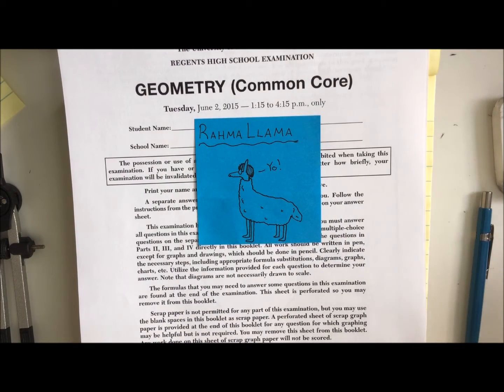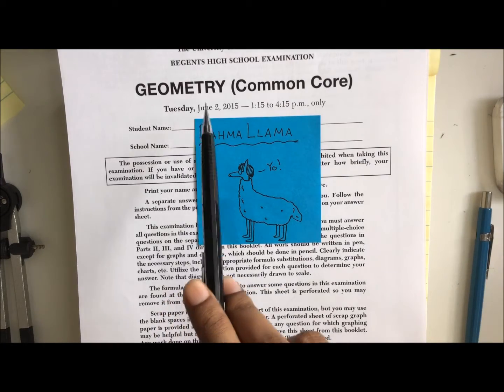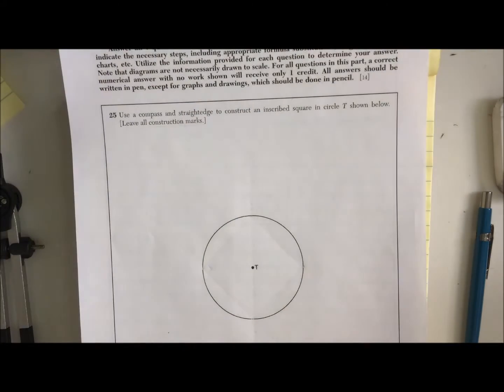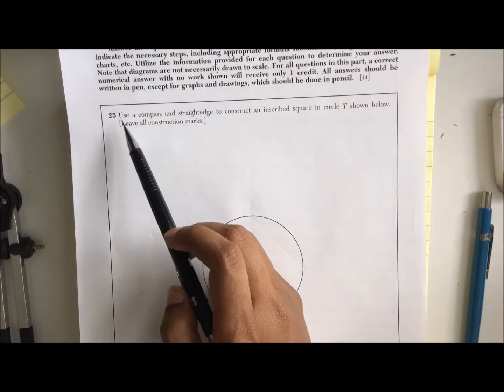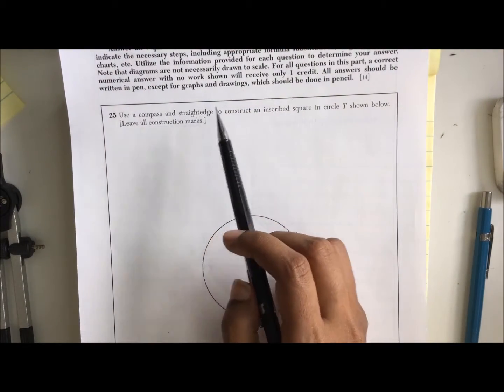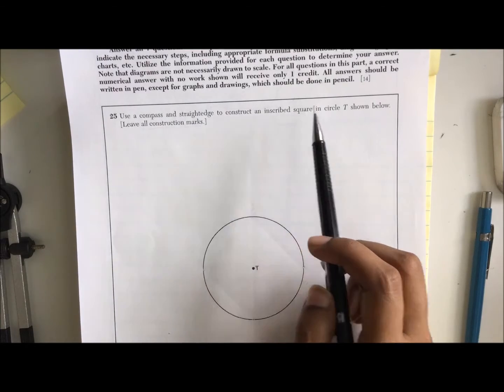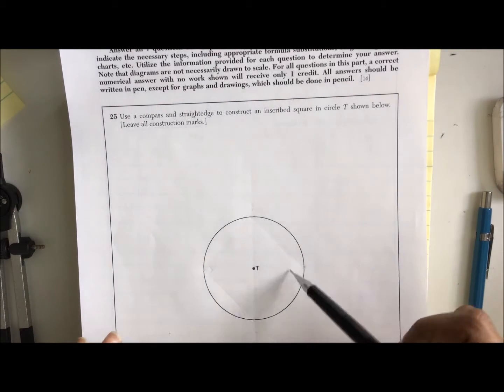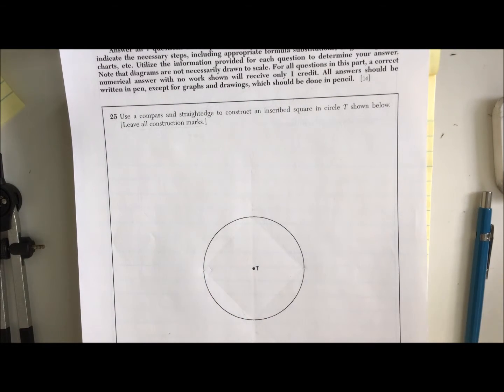Regents Review -- Geometry CC, Jun. 2015 Q25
Covering a problem dealing with constructions where we need to inscribe a square inside of a circle.